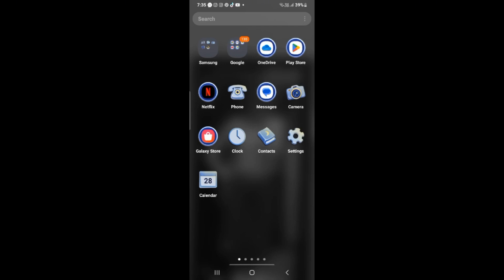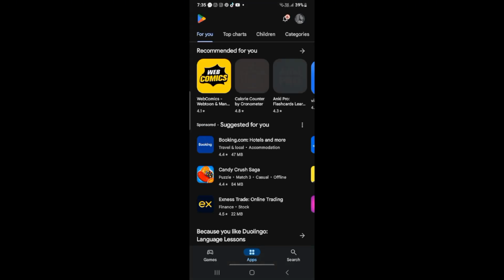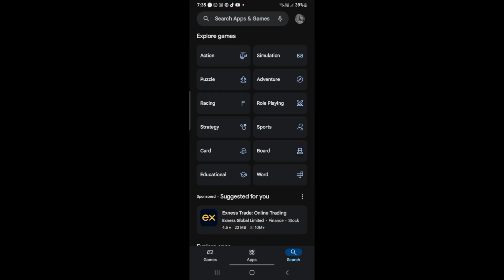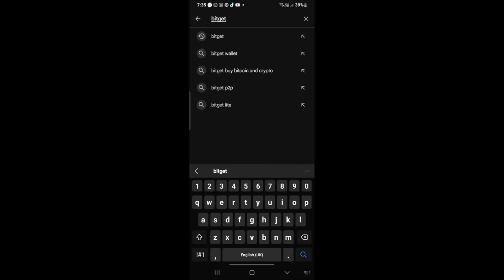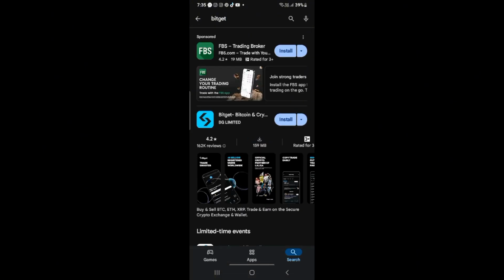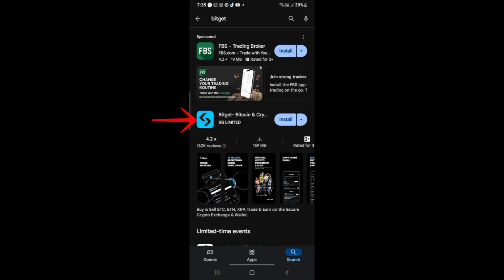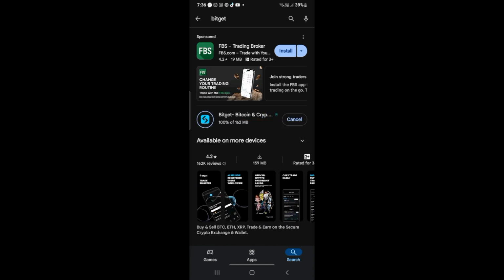How to Download Bitget App 2025 ?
Looking to download the Bitget app for crypto trading? In this quick tutorial, I’ll show you how to download and install the Bitget app on both Android and iOS devices. Follow these simple steps to start trading securely on Bitget!